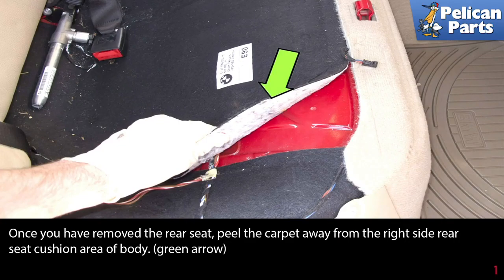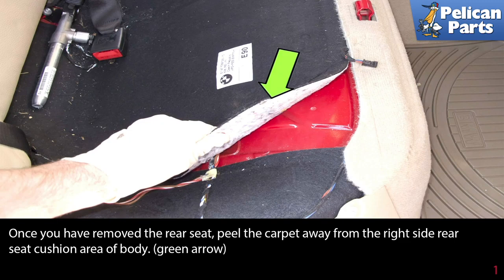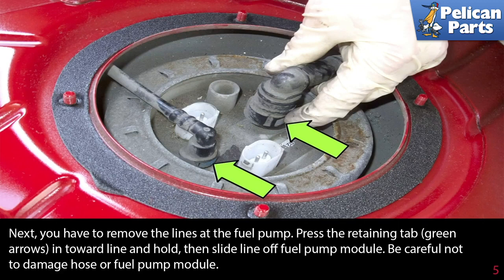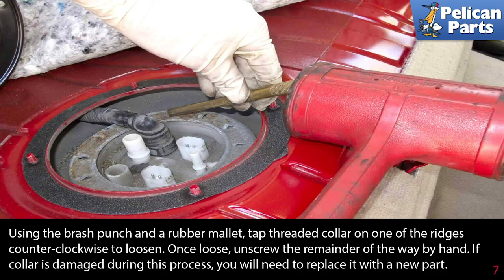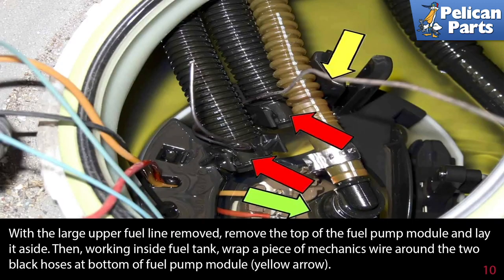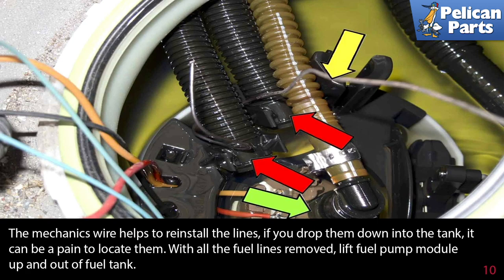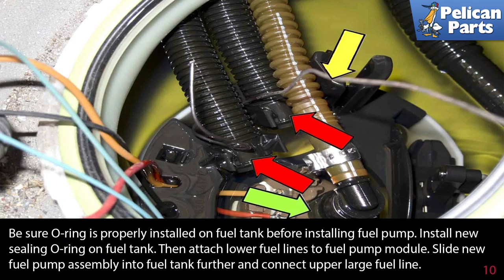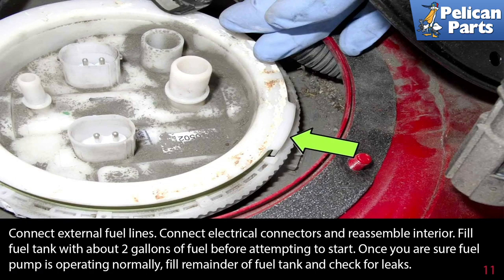BMW E90 3-Series Fuel Pump Replacement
Replacing the fuel pump on a BMW E90 can be done without removing the fuel tank. There is an access panel under the rear seat cushion that allows servicing. A faulty fuel pump can cause poor engine performance and hard starting problems. When they fail completely, you may be left with an engine that doesn't start. If you suspect your fuel pump has failed, you can confirm the fuel pump has received the correct voltage when commanded ON by the fuel pump relay using a digital volt ohm meter (DVOM). If the correct voltage is present, but pump does not activate, it is likely faulty. Use the DVOM in conjunction with a wiring diagram to determine the correct terminals for testing. You can access terminals under rear seat cushion, below access panel. See our tech article on fuel pump testing.

It is best to replace your fuel pump with the fuel tank drained. This reduces the amount of possible spilled fuel and fuel vapors. When replacing, work in a well ventilated area, working outdoors is a good choice. Do not use incandescent work lights or power tools, fuel and fuel vapors are highly combustible.

Drain your fuel tank. Run vehicle for about 20 seconds. This equalizes the amount of fuel in siphon unit.

Disconnect negative battery cable. See our tech article on battery replacing and reconnecting notes.

Remove fuel cap, then slide an anti-static siphon hose down fuel filler neck. Once hose has bottomed out, pump fuel out of fuel tank into a suitable storage container. If you are unsure of amount of fuel in your tank, you can monitor fuel level via the fuel level sender units. As fuel level drops, fuel level sender resistance drops. You can measure this across the terminals at both sender units with a digital volt / ohm meter (DVOM). You will need a wiring diagram from a repair manual.

The fuel pump is located in the right side of the fuel tank.

Working in rear of vehicle interior; grab corner of rear seat cushion and pull up to detach locking tabs. See our tech article on Seats removing.

Performance Gain: Repair faulty fuel pump
Complementary Modification: Fuel filter is not serviceable

Applicable Models:
BMW 328i xDrive Wagon (2009-12)
BMW 328i/xi Sedan (2007-11)
BMW 328i/xi Wagon (2007-12)
BMW 328xi Coupe (2007-13)
BMW 330i/xi Sedan (2006)
BMW 335d/i/xi Sedan (2007-11)